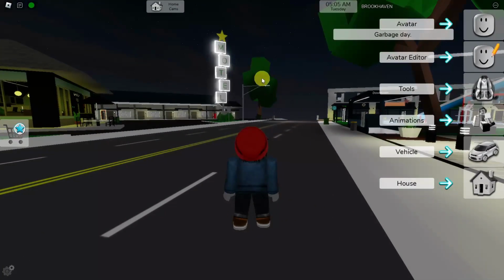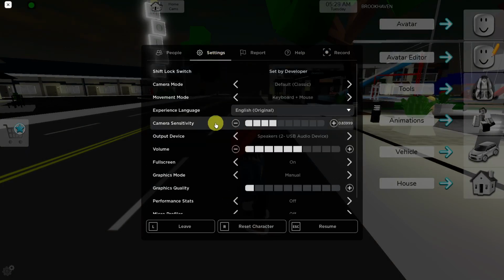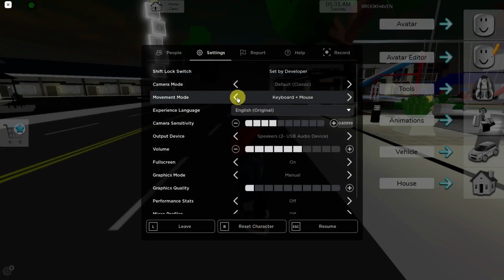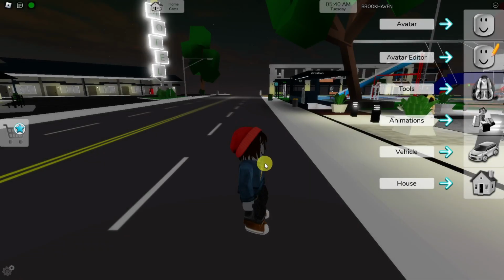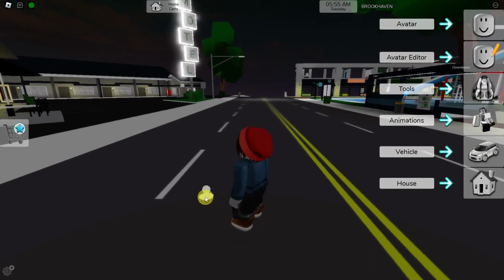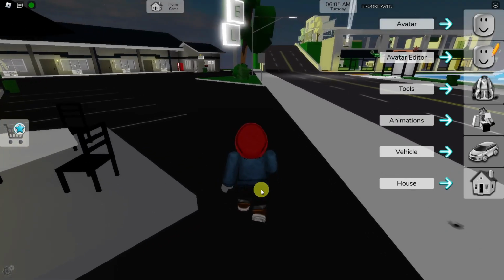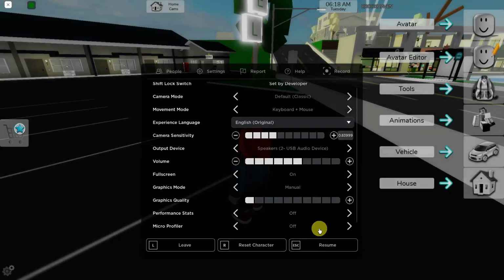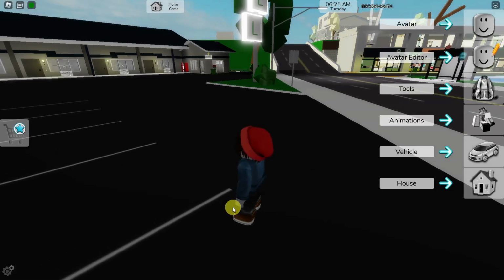How To Walk Slow In Roblox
Are you tired of running around in Roblox at lightning speed? Do you want to learn how to walk slow and take your time exploring the virtual world? Look no further! In this tutorial, we will show you step-by-step how to walk slow in Roblox on both PC and mobile devices.

Walking slow in Roblox can be a game-changer, allowing you to navigate through obstacles with ease and enjoy the scenery at your own pace. Whether you're a seasoned player or just starting out, this guide is perfect for you.

To walk slow in Roblox on PC, follow these simple steps:

Launch Roblox on your PC.
Join a game or create your own.
Press and hold the Shift key on your keyboard.
While holding Shift, use the W key to move forward.
Voila! You are now walking slow in Roblox on PC.
If you prefer to play Roblox on your mobile device, here's how to walk slow:

Open the Roblox app on your mobile device.
Enter a game or start your own.
Tap and hold the screen with two fingers.
Move both fingers forward to walk slow.
Now you can enjoy a leisurely stroll in Roblox on your mobile device.
Walking slow in Roblox not only allows you to appreciate the game's details but also gives you an advantage in certain situations. Whether you want to explore hidden areas, complete quests, or simply relax, mastering the art of walking slow is a must.